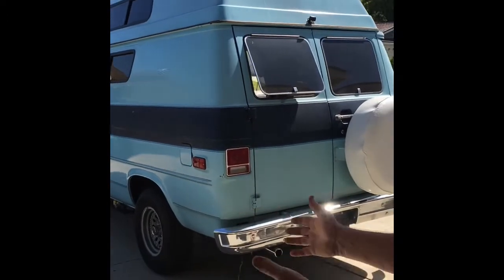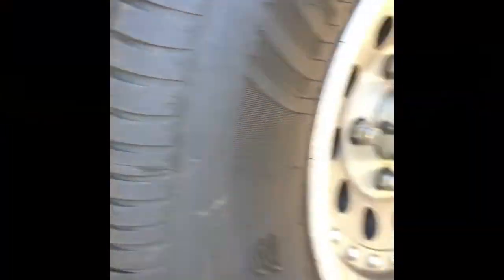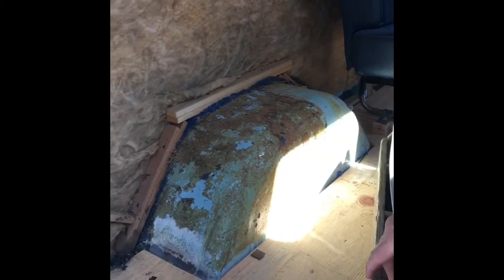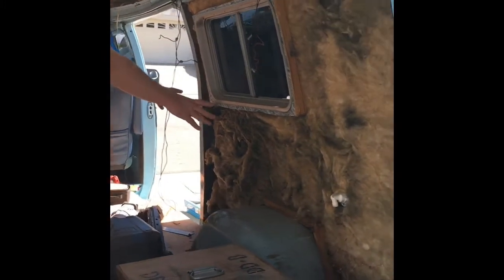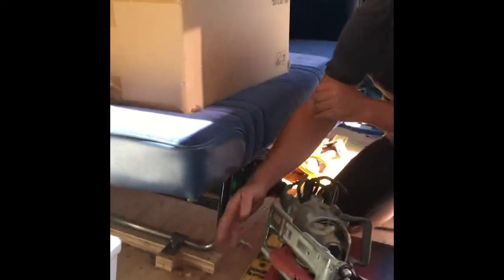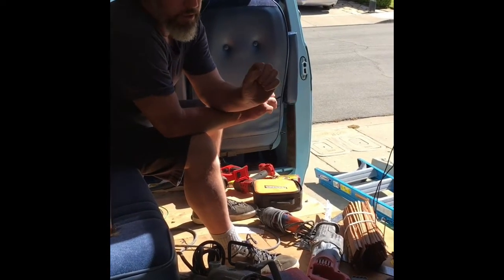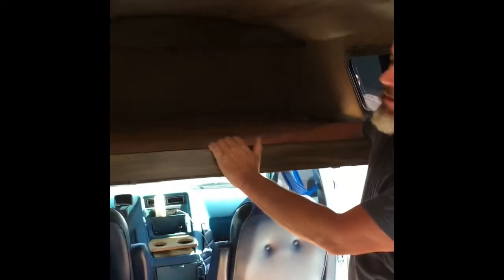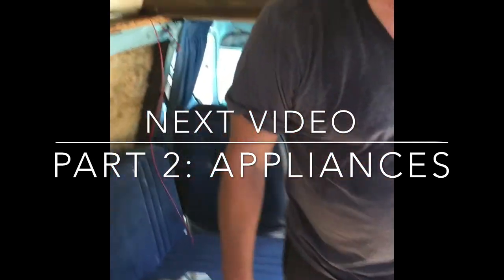1978 Chevy Van Conversion Progress Part 1: Tour Interior/Exterior and Planning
Old School on the outside, modern comforts on the inside of this dream, we call the ZEPHYR!
Come along as we chronicle the progress along the way.

We aren't professional Youtubers (pardon the camera work) but, we are passionate about this 1978 Chevy Van classic, soon to be converted into a vehicle perfect for living, work and travel!